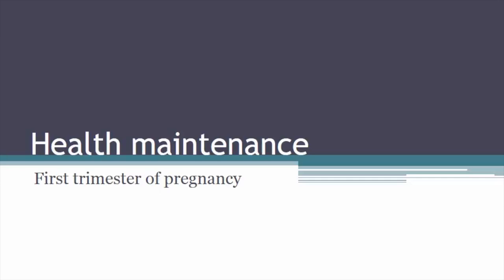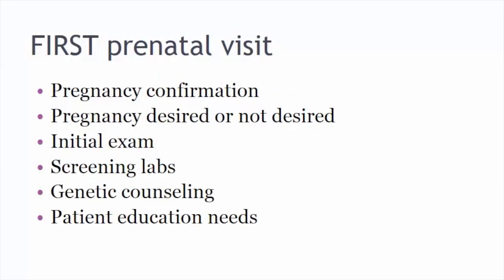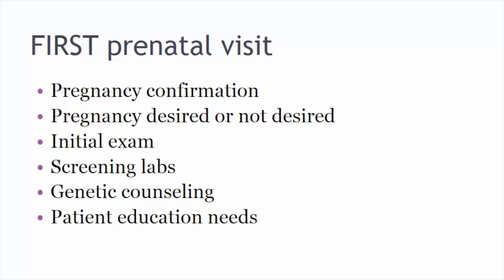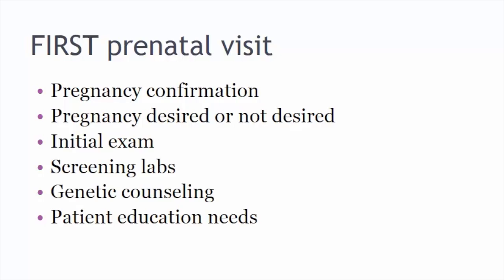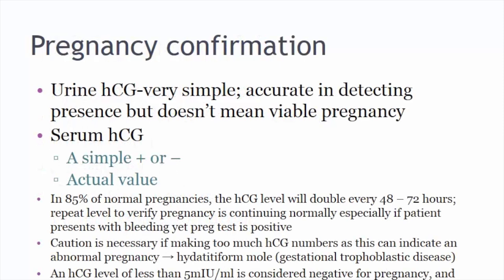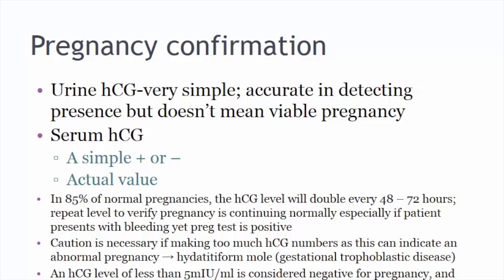Health maintenance during the 1st trimester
This video is about Health maintenance during the 1st trimester-diagnosis of pregnancy, risk assessment